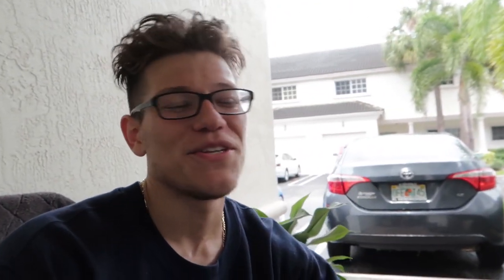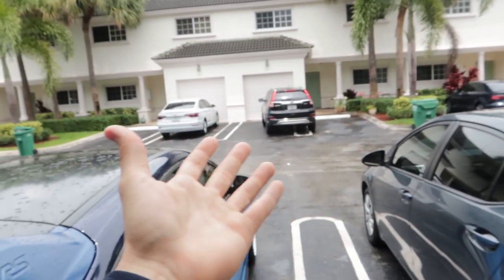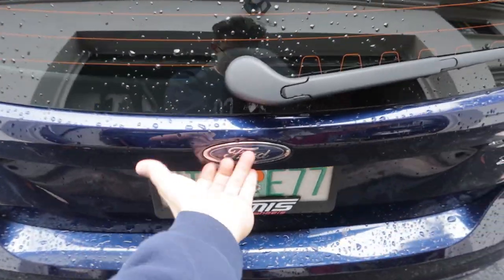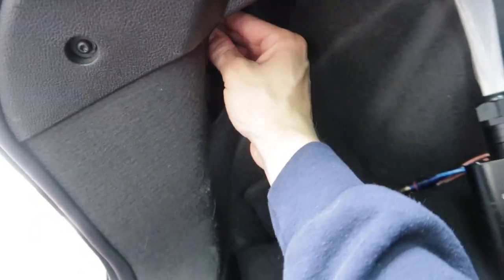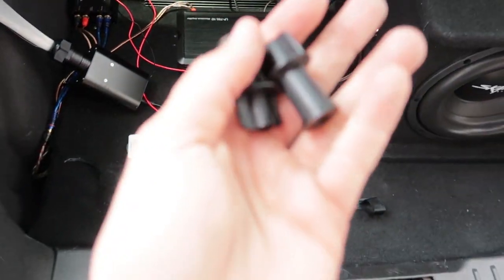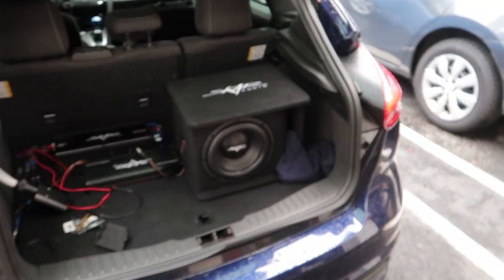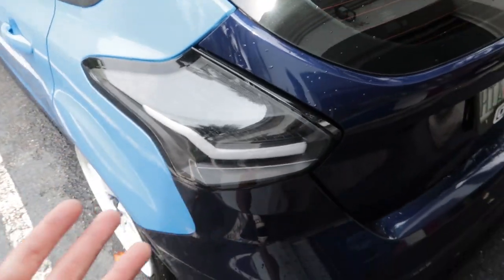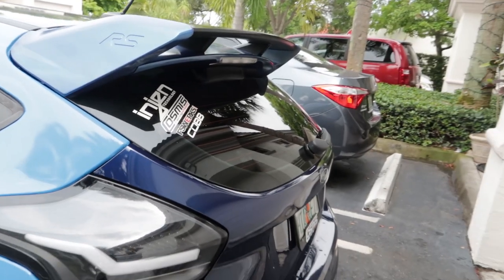New Taillights for the Focus ST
Spec-D tail lights